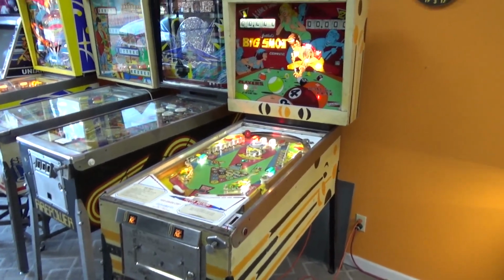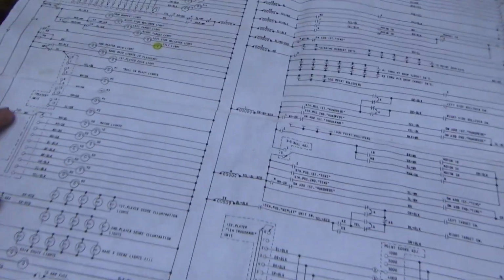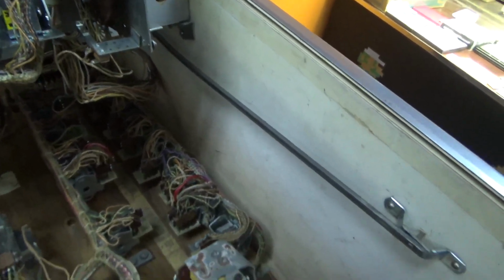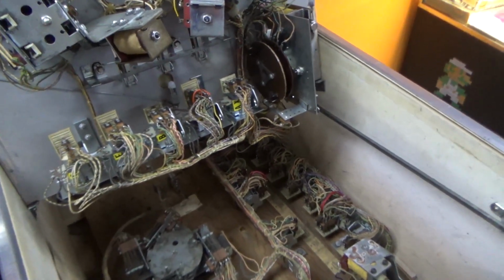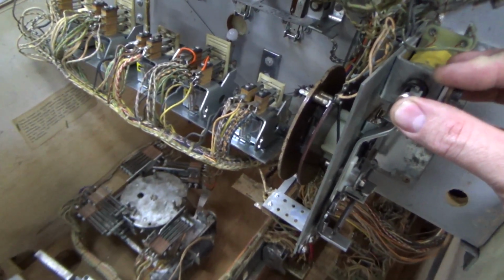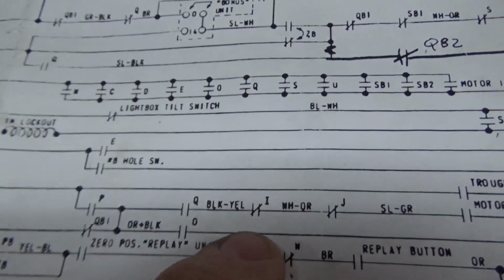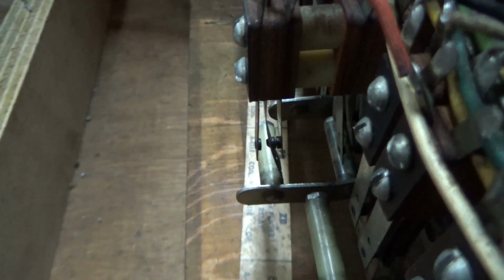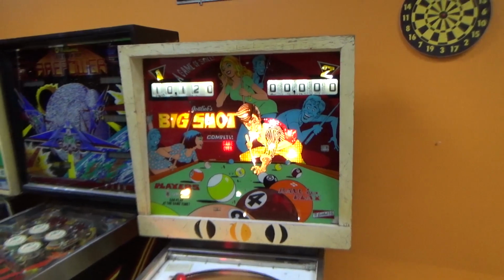Working On Gottlieb's 1974 BIG SHOT Pinball Machine - Lots of Simple Schematic Theory , Repair